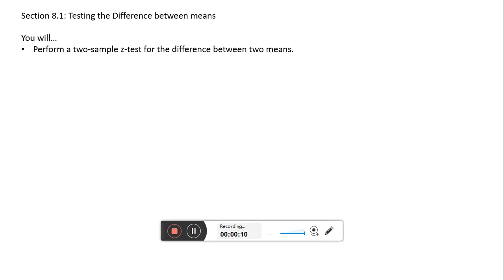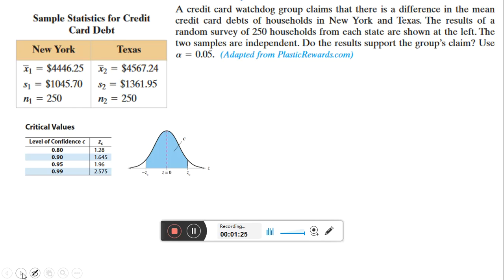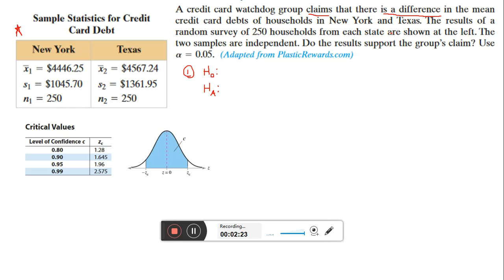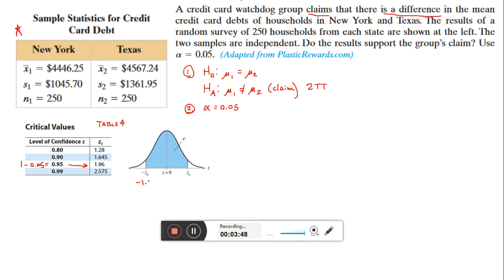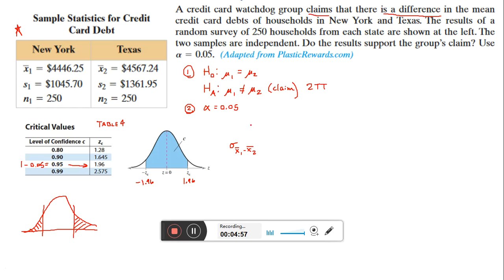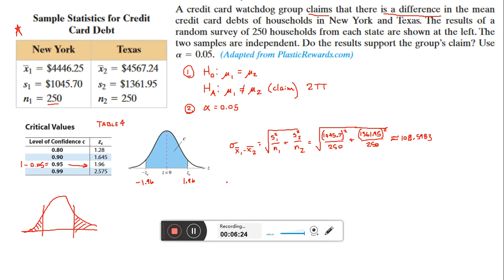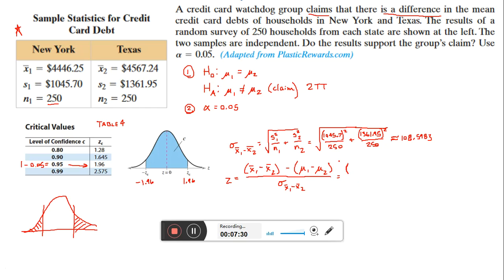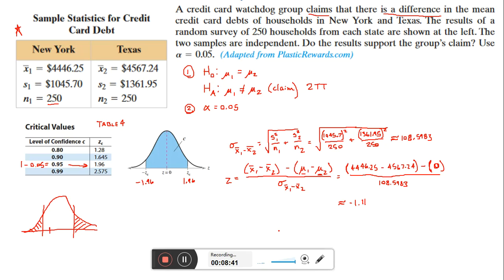8.1 Hypothesis Testing for two Samples